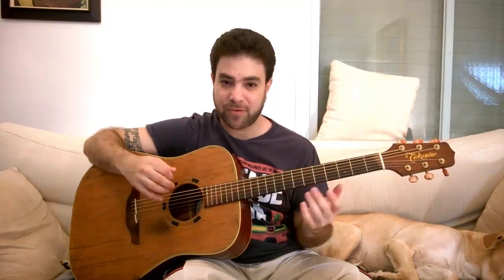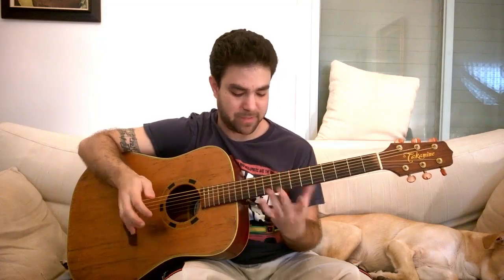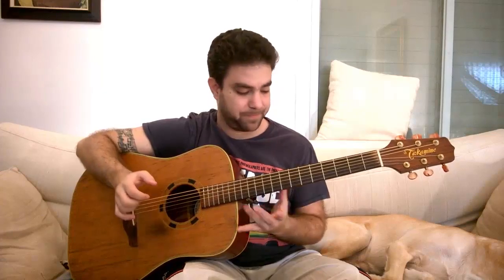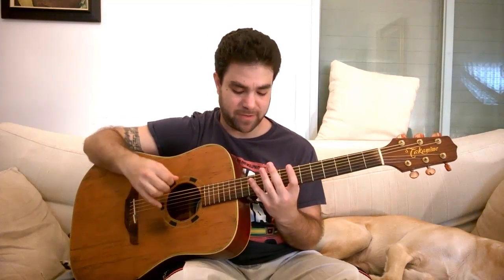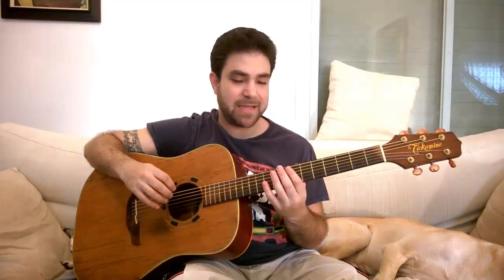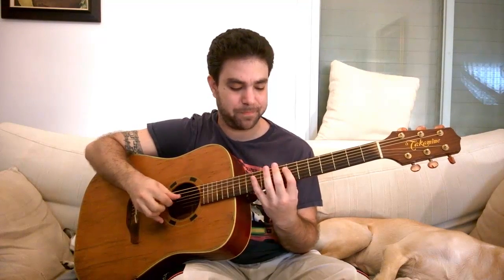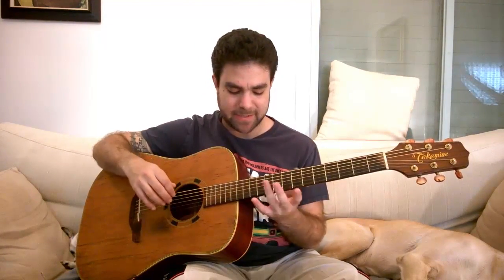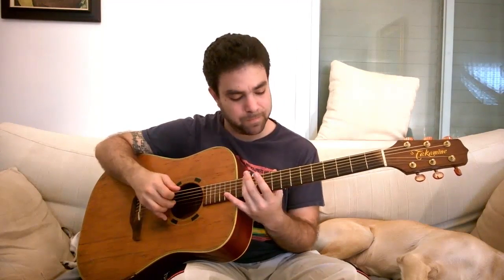Lesson: How to Solo Using Natural Harmonics - Guitar Tutorial